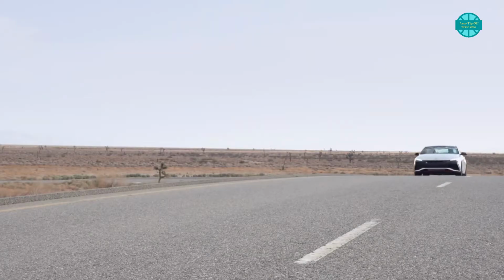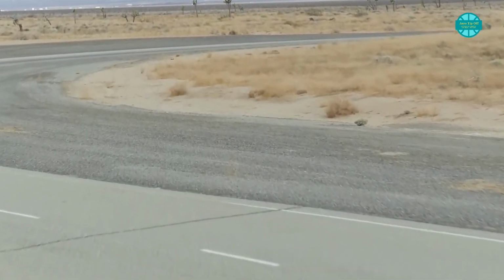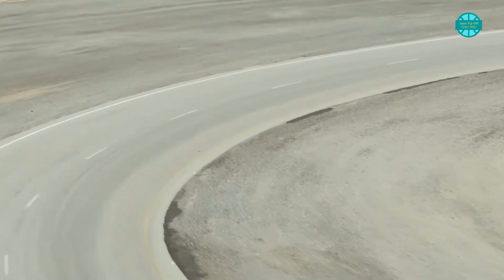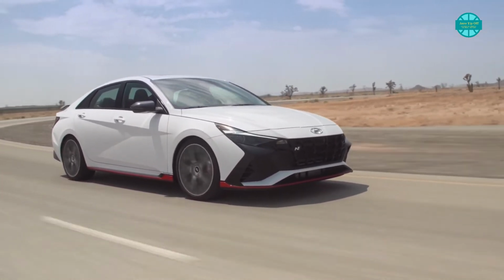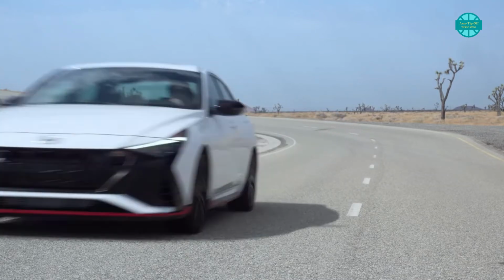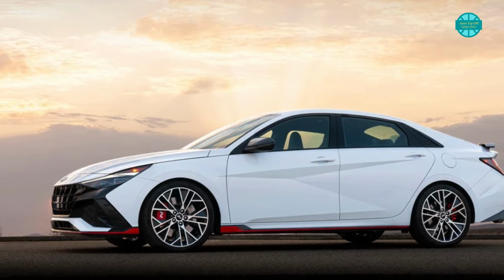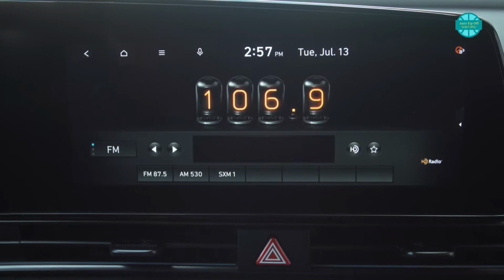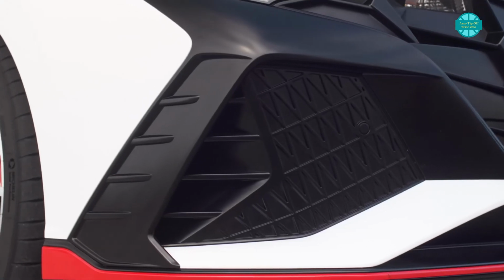Hyundai Elantra N 2022 - Track Drive, Exterior, Interior - Review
The Hyundai Elantra N is one of the most exciting vehicles to hit the road this year. It's an animal and It's hilarious. But it's not so boisterous that it's difficult to live with on a daily basis.

Power comes from the same 2.0-liter turbo I4 found in the Veloster N hatchback, producing 276 horsepower and 289 pound-feet of torque. This engine is a little firecracker, generating constant thrust and matched to a sport exhaust that pops and crackles on overrun. On the other side, I dislike the N Sound Equalizer, which adds engine noise and "simulates sounds from Hyundai Motorsports," but you can modify the parameters to make it sound less false.

A six-speed manual transmission is standard, and while it saddens me to say so, it's not the transmission I'd choose. Yeah, Hyundai's automatic rev-matching feature is nice, but the clutch is a little spongy, the shifter throws are a little long, and the Elantra N has a problem I've noticed in other Hyundai and Genesis products: the transmission feels like it cuts torque when you engage each gear, making it difficult to shift smoothly.

The optional eight-speed dual-clutch automatic transmission, on the other hand, is a delight. It shifts nicely in Normal mode, but it really kicks up the drama when you put the Elantra N into Sport mode. The transmission has lightning-fast reflexes, and each upshift feels like a thrilling slap through the car, as if you're hammering the gears in a rally car. Even the paddle shifters are enjoyable to operate, though I wish they weren't so little and attached to the steering wheel. It's astonishing how few automobile manufacturers get the paddles correctly.

When it comes to the steering wheel, you'll notice a couple of buttons that aren't found on other Elantras. After you've fine-tuned the throttle response, steering weight, suspension stiffness, and traction control to your liking, the blue N buttons on each side allow you to save separate N1 and N2 drive modes. You may also adjust the strength of the exhaust sound and the function of the electronic limited-slip differential using the custom drive settings. It appears to be overkill at first glance, but Hyundai claims that people enjoy being able to experiment with numerous automobile settings while driving.

There's another button to look for if you're driving a DCT-equipped Elantra. The bright red one on the right side of the steering wheel is branded NGS, which stands for N Grin Shift, and while the name is funny, it's accurate. NGS functions similarly to Porsche's Sport Response button, in that it shifts the transmission into a lower gear to allow the engine to reach peak power. N Grin Shift also unlocks an extra 10 hp for these 20-second spurts in the Elantra. It's a handy little push-to-pass feature that I find myself employing repeatedly – even if it's only for laughs.

Source: Hyundai

►🚗 Various Playlists Based on the Brand🚐

🚙Auto Tip Off is your YouTube channel for getting news and facts about every new vehicle introduced throughout the world.  We provide a varied range of automotive material, with commentary and facts, in our video reviews on newly unveiled automobiles, etc.🚗